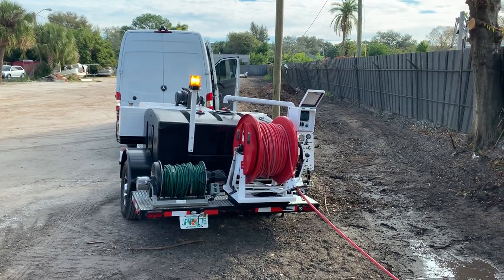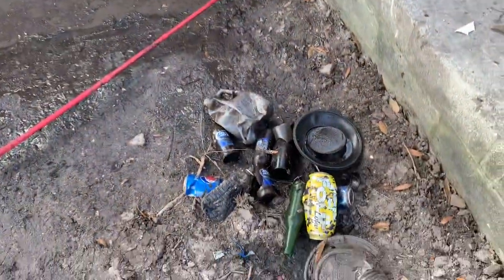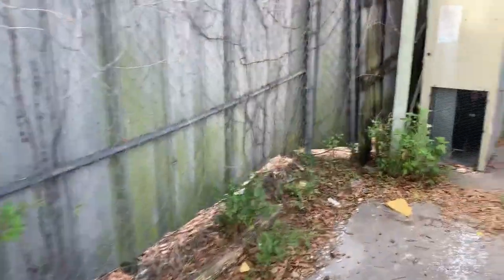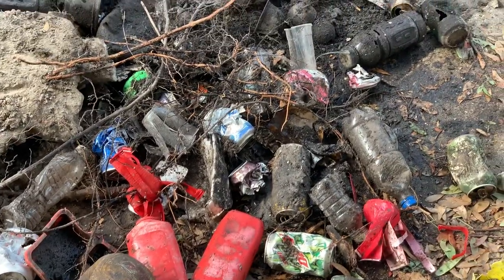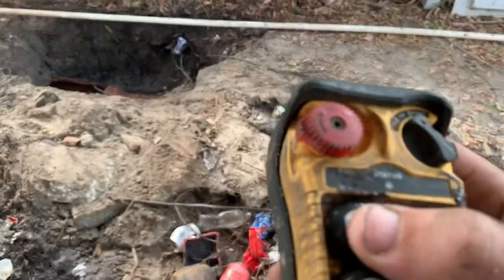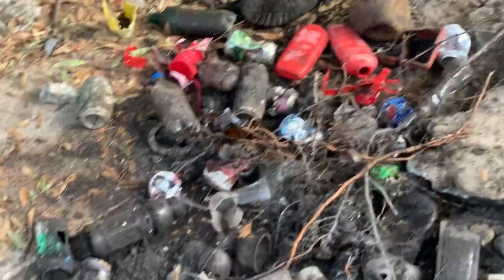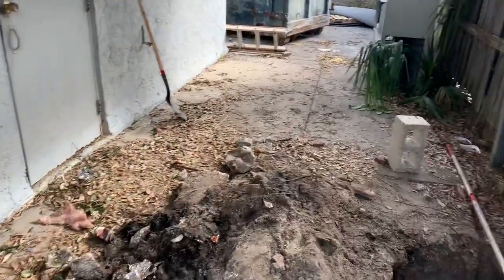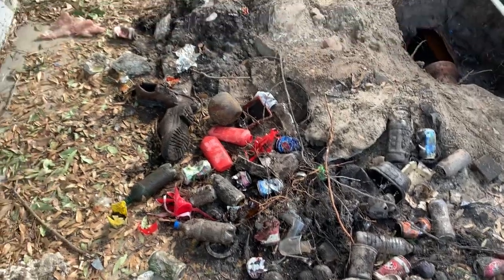Shoes and debris found in storm sewer!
Now we know why the back parking lot was a lake and not draining!! Look at all the debris we pulled out of this storm sewer!